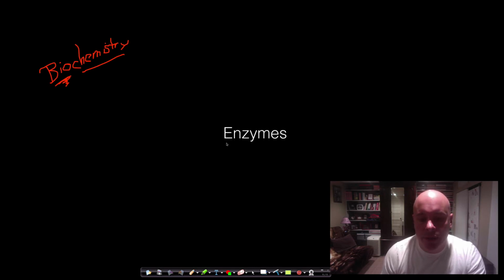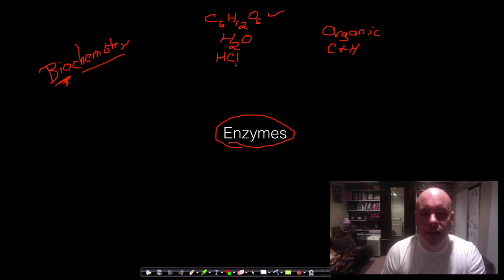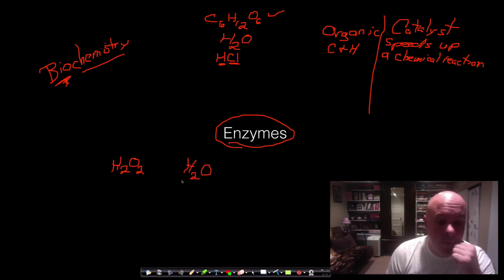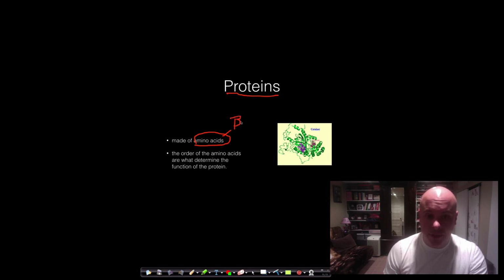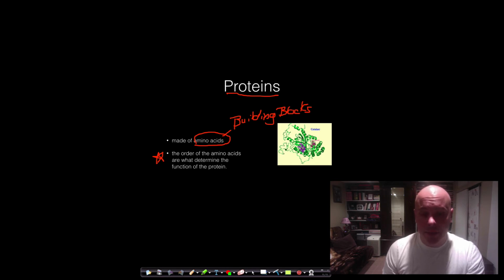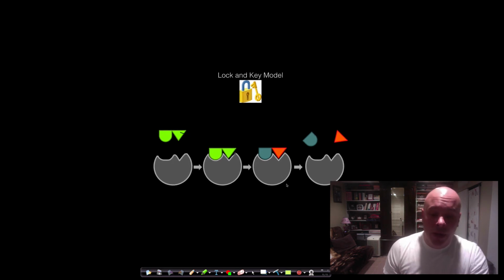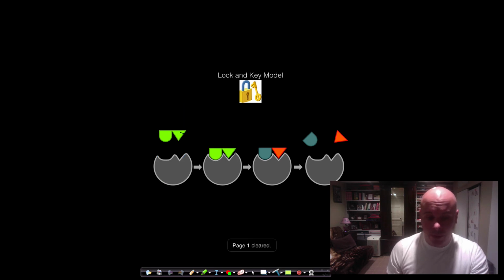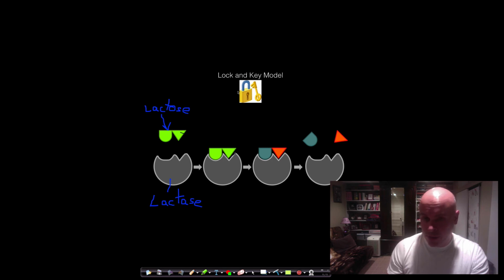enzymes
enzyme lesson